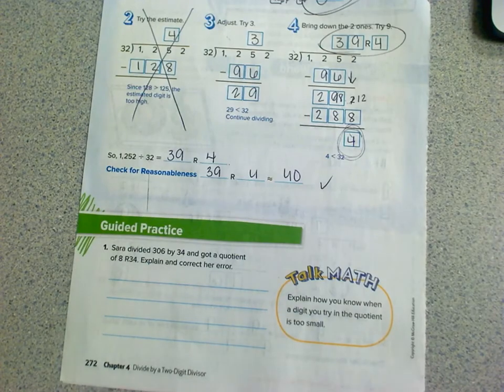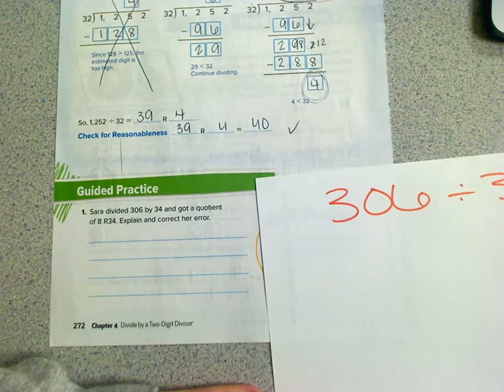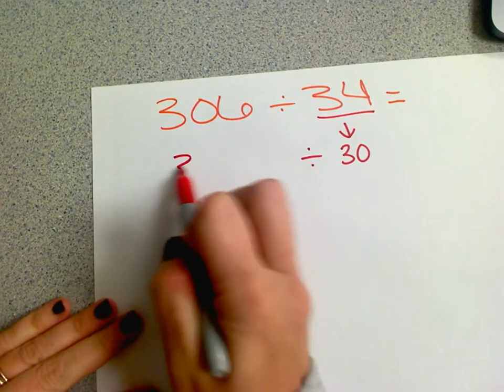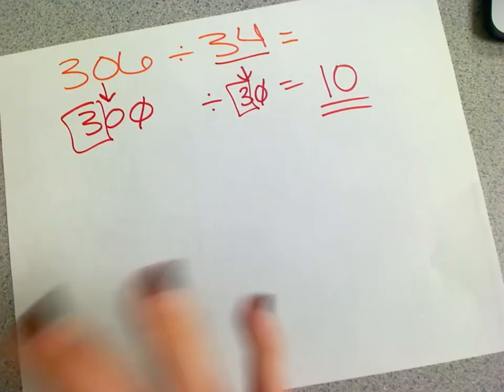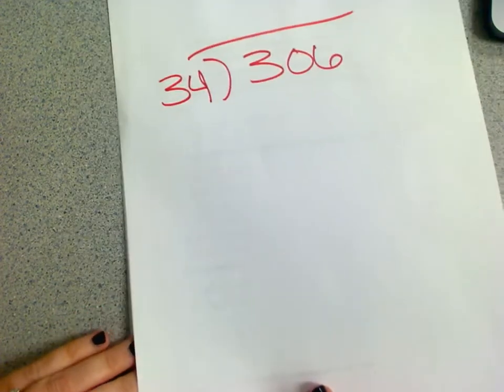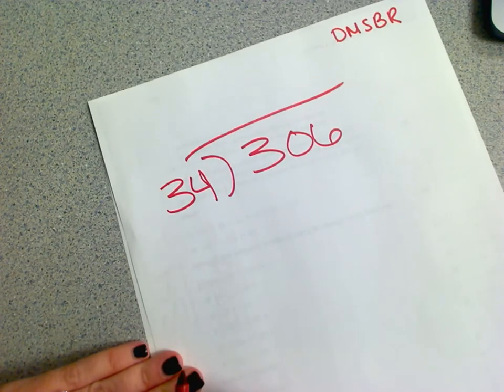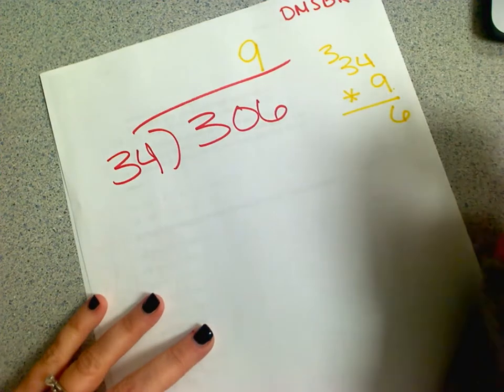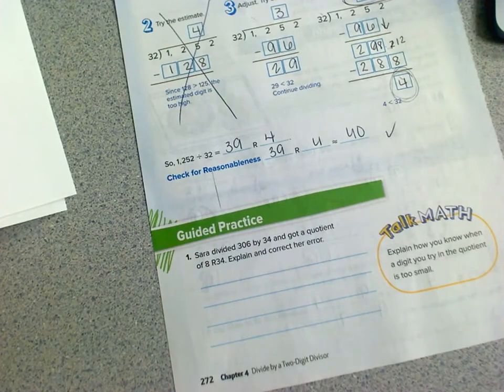Division: Adjust Quotients